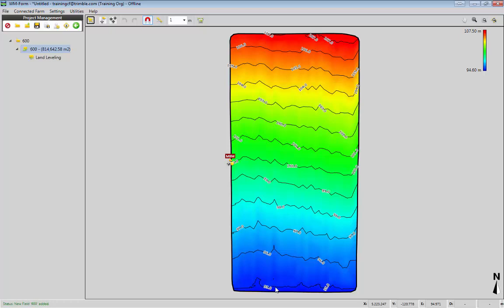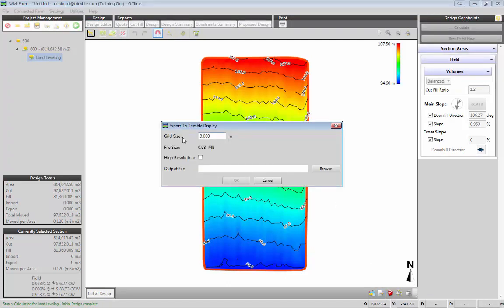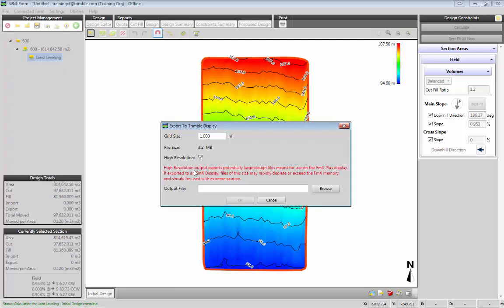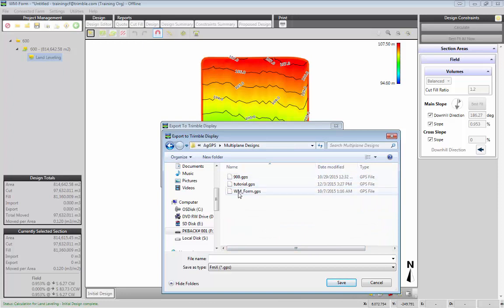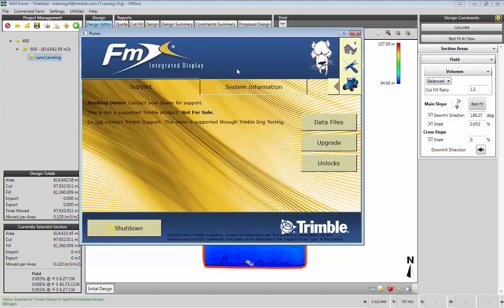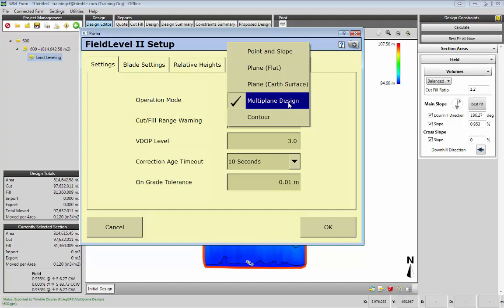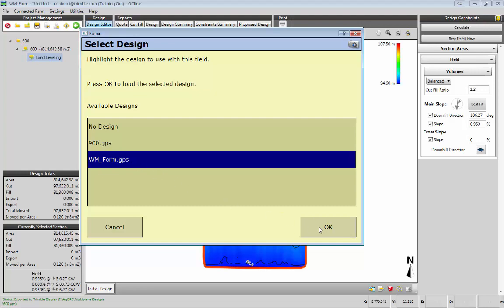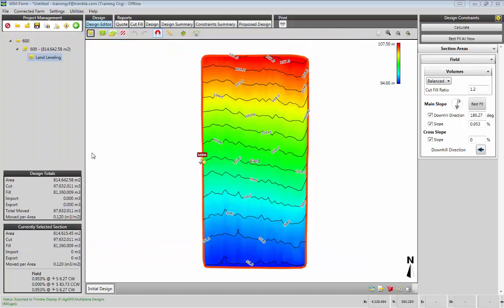WM-Form Software v1.1 - Exporting Final Designs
This tutorial explains the process of exporting a final design from the WM-Form™ Software to the Trimble display.